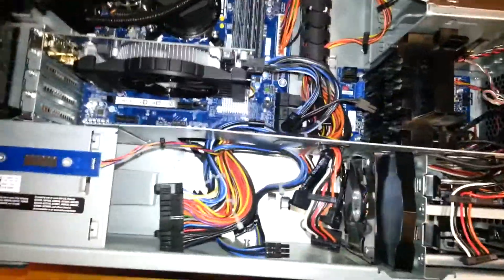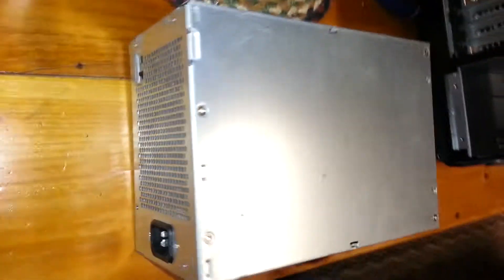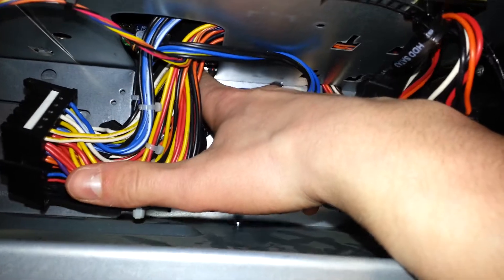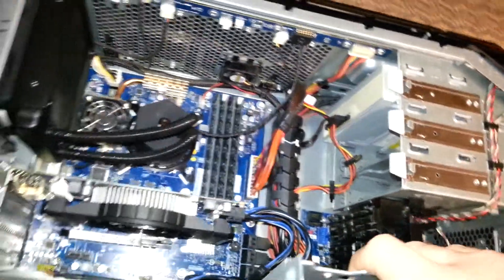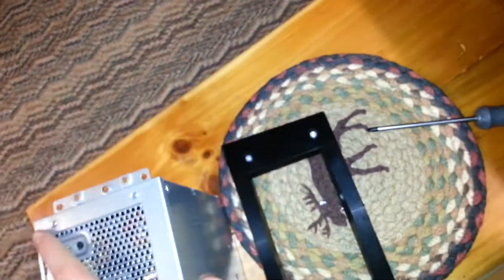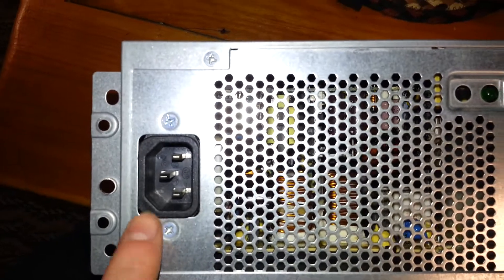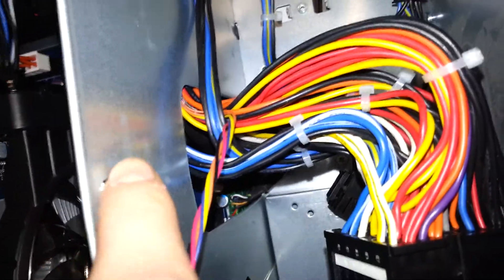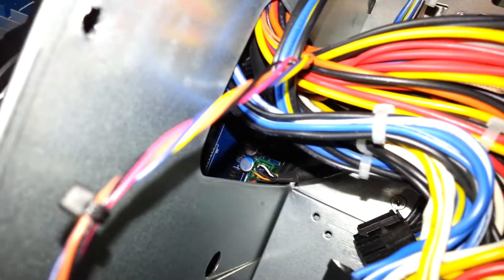how to install an alienware area 51 psu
this will show you how to install an alienware area 51 1100 watt psu into an alienware aurora. its really simple.